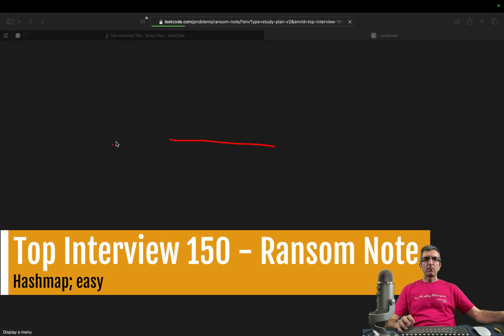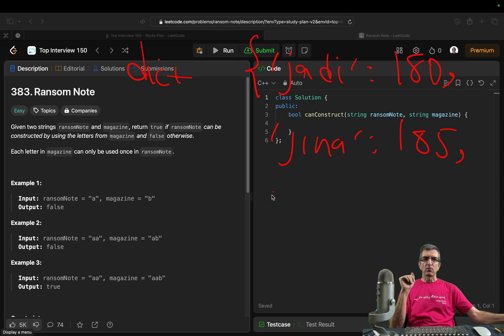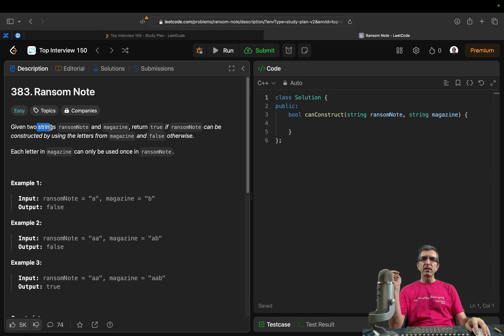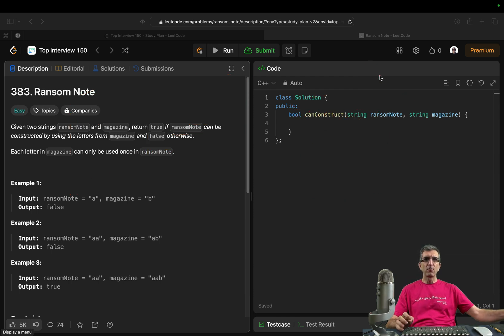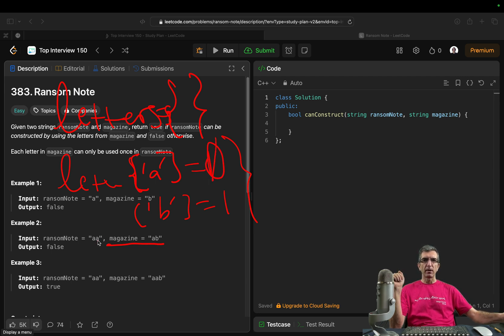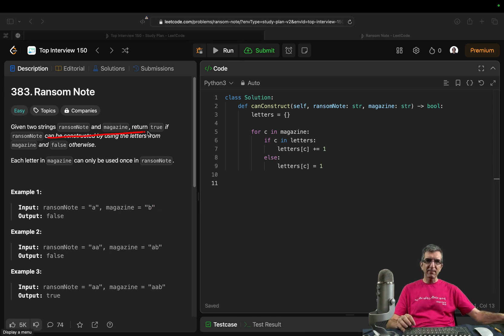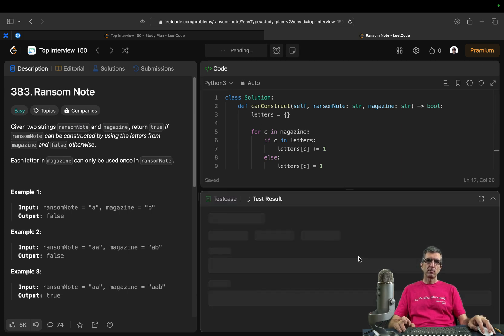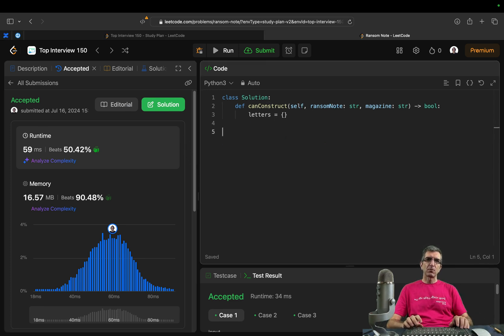Top Algorithm Interview Questions Fully Explained; Ransom Notes using hashmaps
We have a magazine and a RansomNote draft and we want to know if we can create that RansomNote using the letters we have in the magazine. This can be solved in many ways. I'll do a standard hashmap solution first and later will show a solution which beats 95% of other peoples solutions; speed wise.

00:00 - Ransom Note using hashmaps interview questions
00:50 - Why hash maps
03:26 - Understanding the question and proposing the answer
06:33 - writing the solution
09:43 - Proposing a faster solution using `set` and `count`